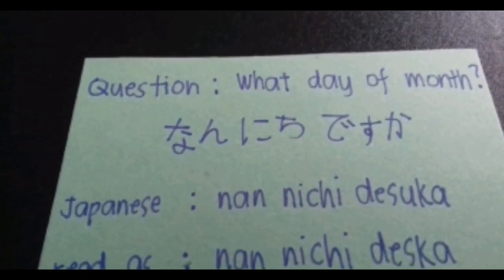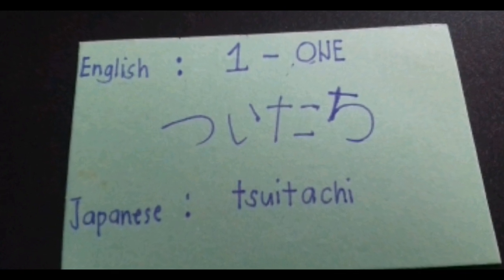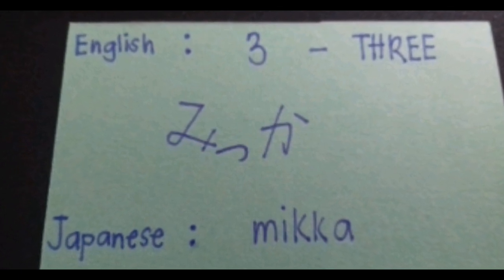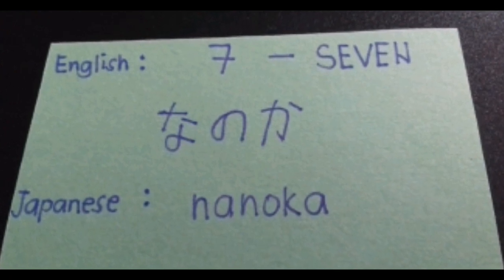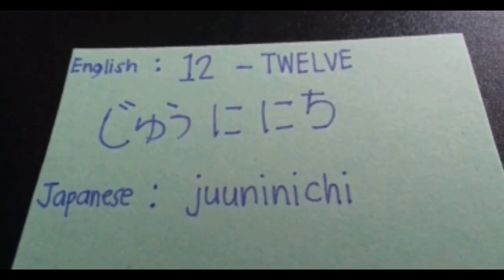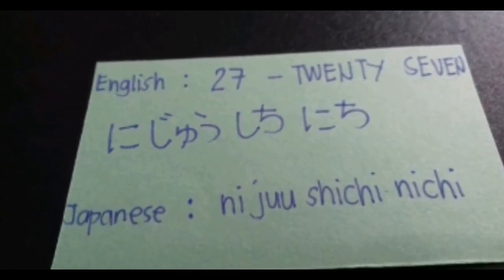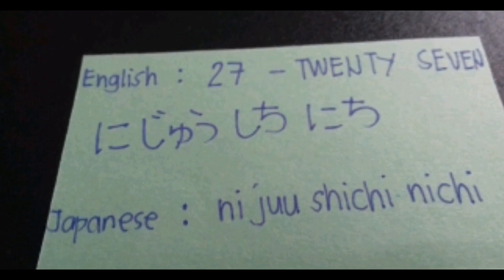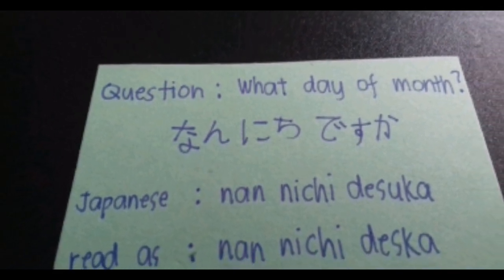DAY OF MONTH IN JAPANESE LANGUAGE PAANO MAG COUNT NG PETSA IN NIHONGO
TUTORIAL ON HOW TO WRITE AND READ

tutorials and more upload videos...

sana merun kayo natutunan
sa ginawang kung video